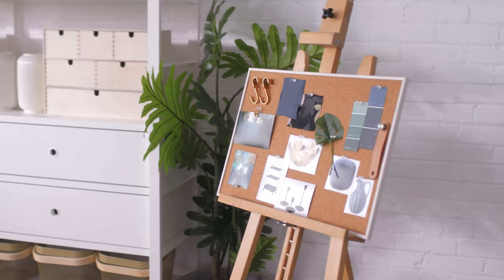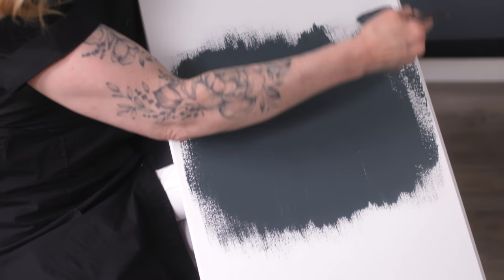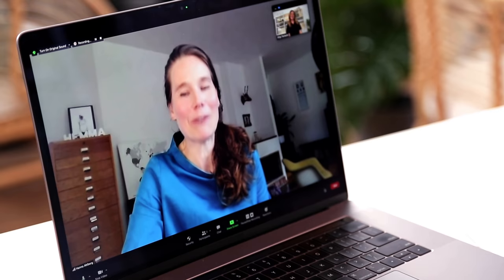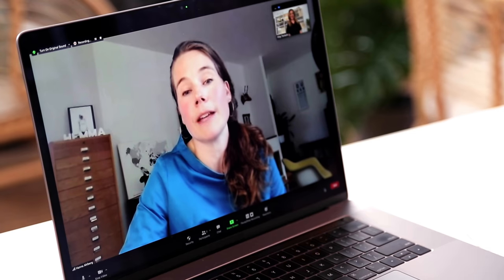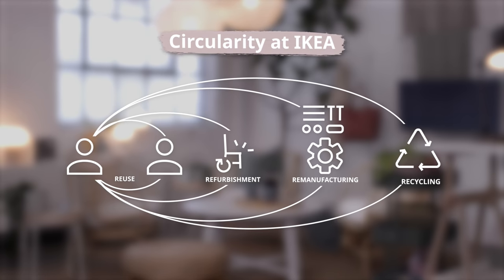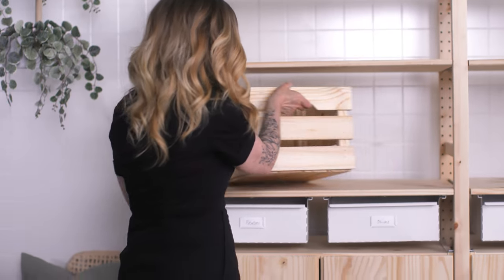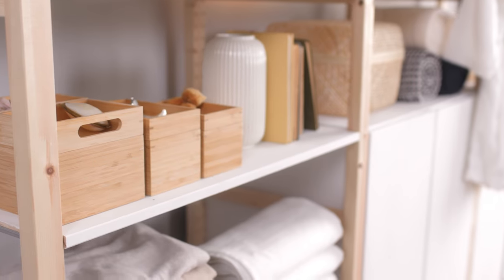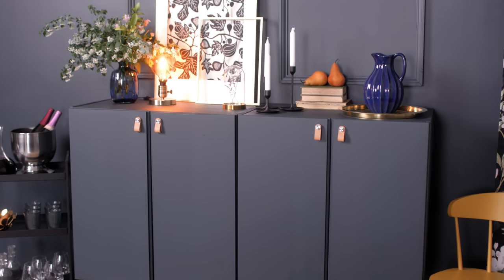Episode 5: Introducing Circularity at Home | Swede Space Season 2 | IKEA Canada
Welcome back to Swede Space - our series that takes you behind the design. In this episode, we explore Circularity – the idea of keeping products and materials in use for as long as possible to reduce our impact on the planet. 🌍 We start by learning from Hanna Ahlberg, Circularity Project Leader at IKEA of Sweden. Then, Kathy Davey, Head of Design at IKEA Canada, shares tips on living a more circular life at home by upcycling existing IKEA products. Watch our IVAR shelving unit transformed for three different functions!

Featured Products:
IVAR Systems
ÖSTERNÄS Handles

Additional Products:
BITTERGURKA Hanging planter, white
FJÄDRAR Inner cushion, off-white
AINA Cushion cover, light green
VOXLÖV Chair, light bamboo
IVAR Drawer, white
KORKEN Jar with lid, clear glass
KORKEN Bottle with stopper, clear glass
IKEA 365+ Jar with lid, glass/bamboo
IKEA 365+ Food container with lid, round glass/bamboo
IKEA 365+ Jar with lid, glass
IKEA 365+ Food container with lid, rectangular glass/bamboo
BLANDA BLANK Serving bowl, stainless steel
ORDNING Colander, stainless steel
BEHÖVD Vacuum flask, light green/beige
KNAGGLIG Box, pine
KNAGGLIG Box, pine
INTRESSANT Spice mill, acacia
SOCKERÄRT Vase, white
RÖRT Fork, beech
RÖRT Spoon, beech
ÄDELSTEN Pestle and mortar, marble black
DINERA Mug, gray-blue
DINERA 18-piece dinnerware set, gray-blue
FASCINERA Chopping board, mango wood
PROPPMÄTT Chopping board
PROPPMÄTT Chopping board
RISATORP Basket, light olive-green
FEJKA Artificial potted plant, Weeping fig
FLÅDIS Basket, seagrass
ROCKÅN Bathrobe
DEJSA Table lamp, beige/opal white glass
STILREN Vase, white
BULLIG Box, bamboo/brown
MALLGRODA Box with lid, ash veneer
SNIDAD Basket, rattan